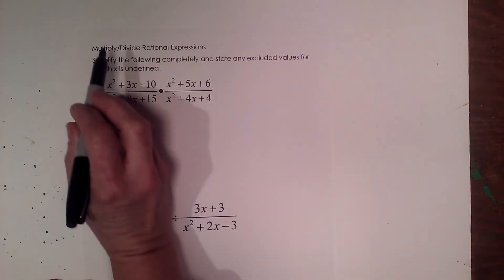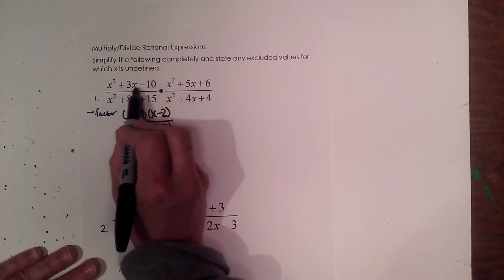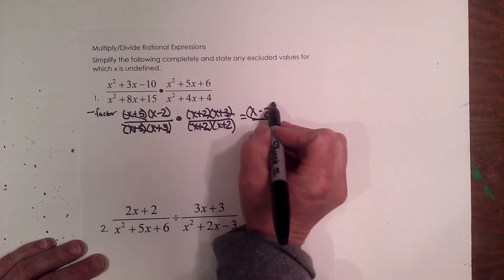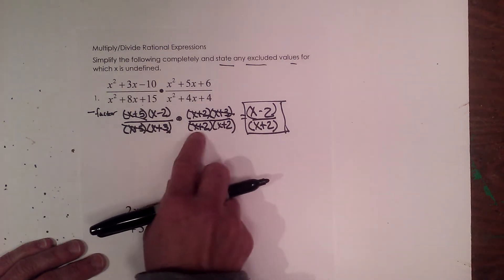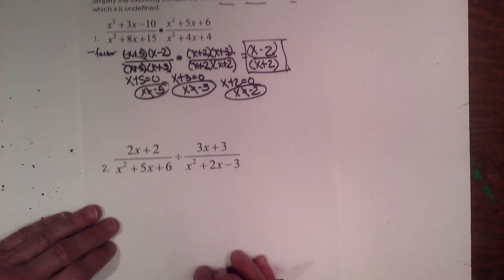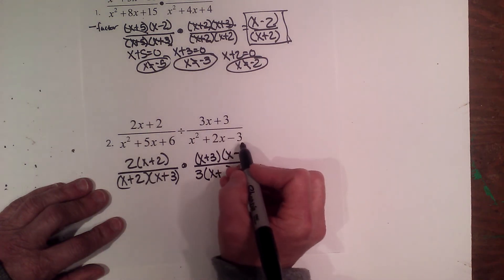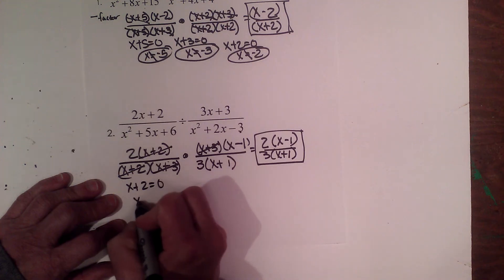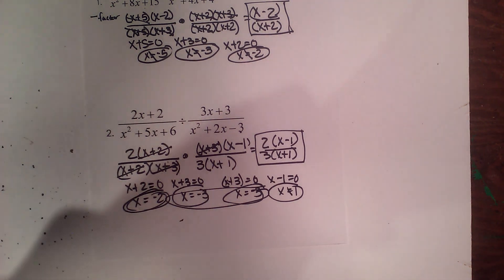Multiply and divide rational expressions practice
Learn how to multiply and divide rational expressions.
A rational expression is an expression that has variables in the denominator of a fraction.